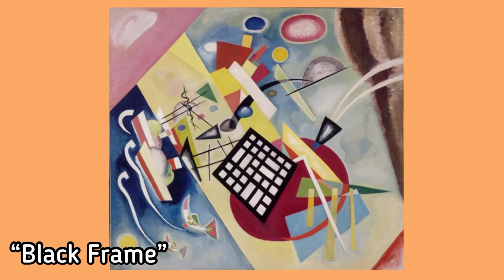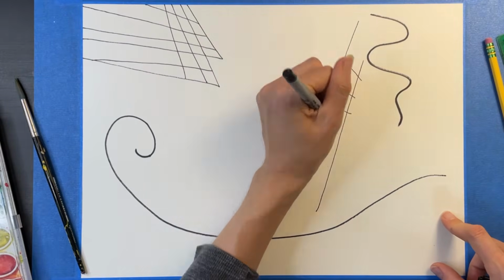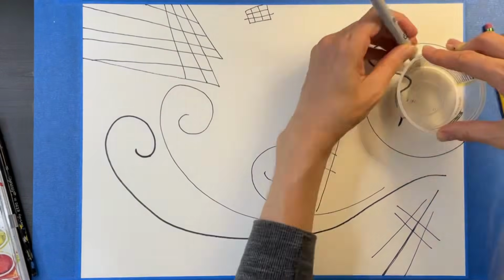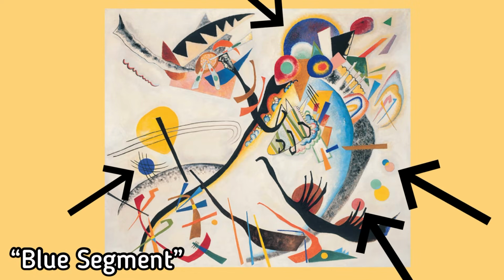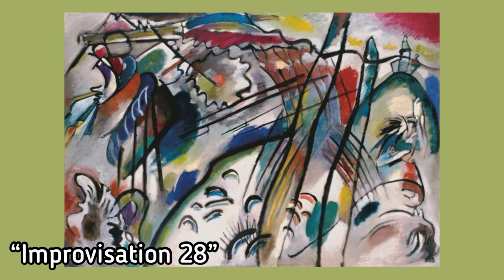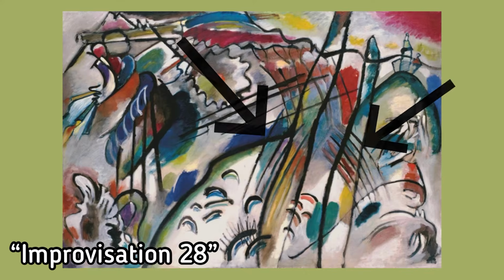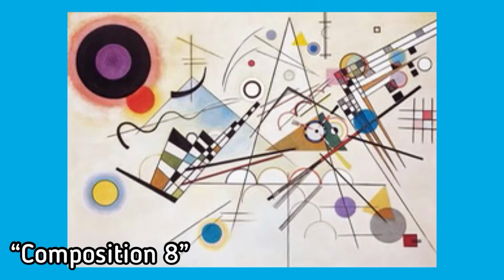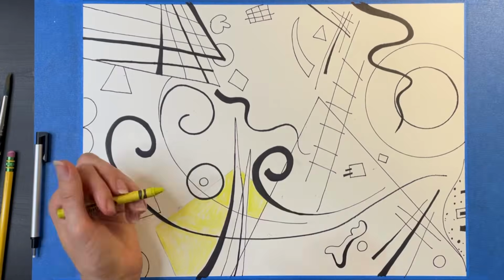Kandinsky Art Lesson | For kids & teachers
Learn how to paint like Wassily Kandinsky, for kids, adults, and complete beginners. Step by step art lesson tutorial: learn how to make abstract art in the style of Kandinsky.